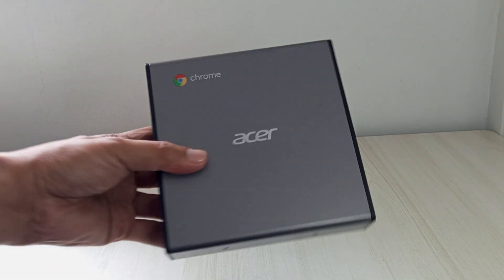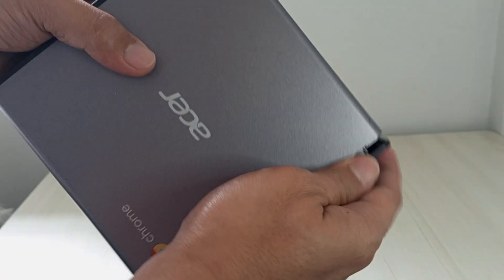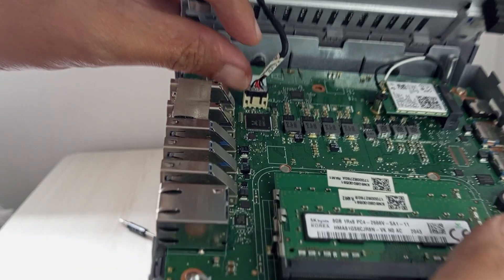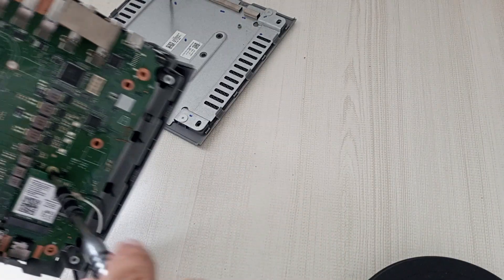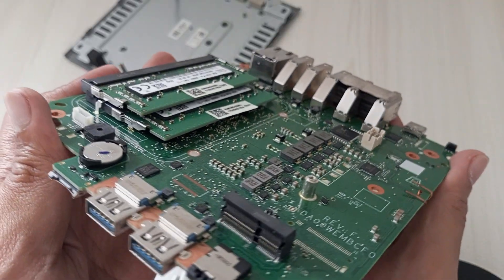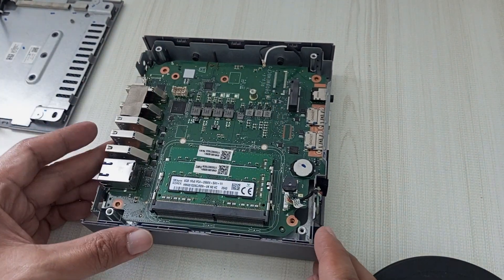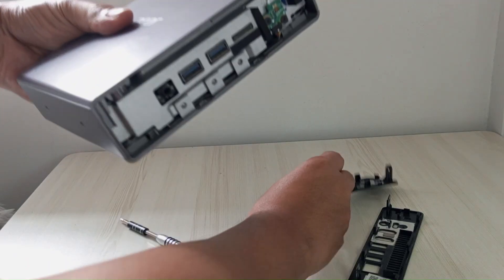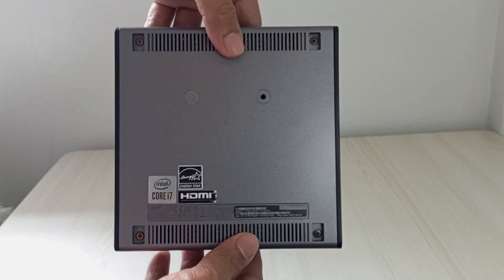How to Disassemble Acer Chromebox CXI4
This video provides a step by step guide on how to open the Acer Chromebox CXI4. This video is a useful tutorial if you want to upgrade the internal components or repair it. Watch to learn how to safely disassemble your device.